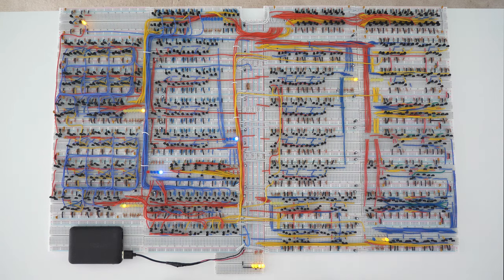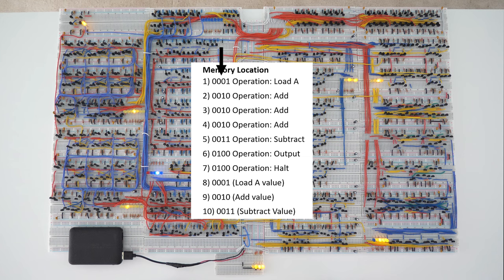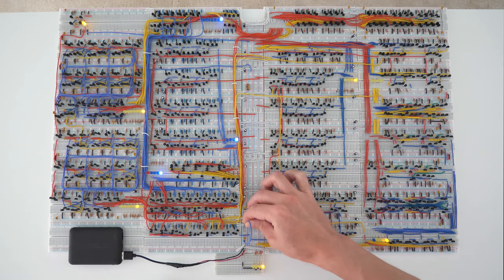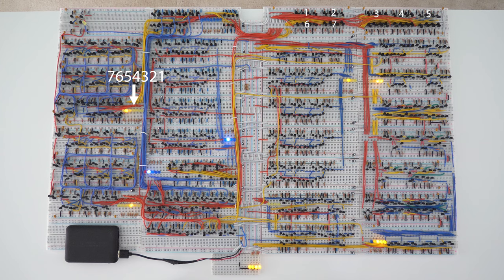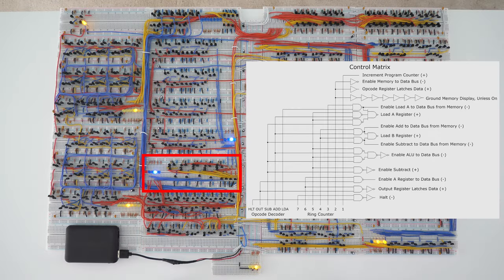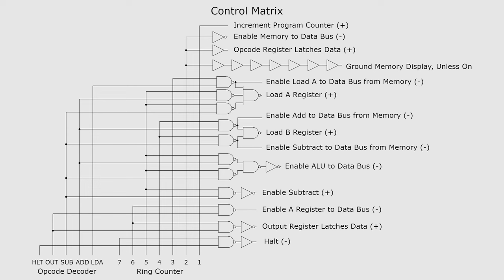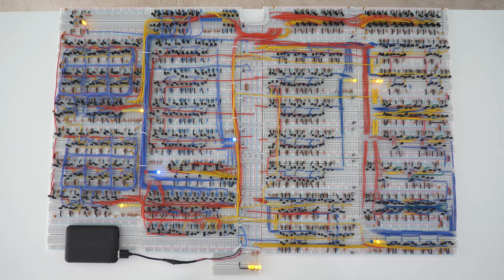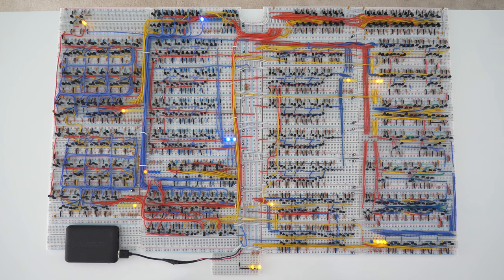How to Build a 4-Bit Computer on Breadboards Using Individual Transistors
A simple 4-bit computer is built on breadboards using individual transistors. This computer is called the GSN477. This is because it was built for the Global Science Network, is 4-bit, and contains two 7-stage counters.

Sections of the computer are the clock, program counter, ring counter, 10 bytes of memory, opcode register, opcode decoder, control matrix, data bus, accumulator register, output register, register B, and ALU.

Circuits are built using NAND digital logic gates, XOR gates, AND gates, inverters, buffers, and tri-state buffers. Larger circuits include D flip Flops, MS D flip flops, Edge triggered JK flip flops, and MS JK flip flops.

The computer shows how computers add and subtract numbers while running a simple program and this video was submitted for the some3 competition.

0:00 Intro.
0:51 Computer overview.
1:30 Example program.
4:12 The clock
4:22 Ring Counter
4:53 Program Counter
5:33 10 Bytes of Memory
7:01 Opcode Register
7:11 Opcode Decoder
8:19 Control Matrix
9:06 Data Bus
9:44 Accumulator Register
10:21 B Register
10:51 ALU
11:15 Output Register
11:35 Building Suggestions

References:
Walker, J. S. Computer Time Travel: Building a Computer Processor from Discrete Transistors: A Look Back over 50 Years to the Beginning of Modern Computer Technology.

Oldfangled Publishing, 2017. Malvino, Albert P. Digital Computer Electronics. 1993.